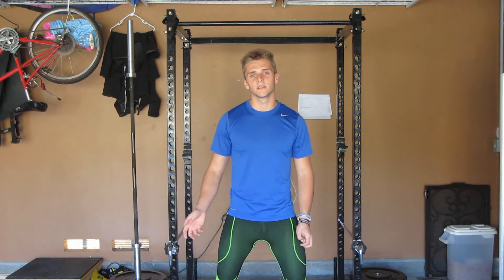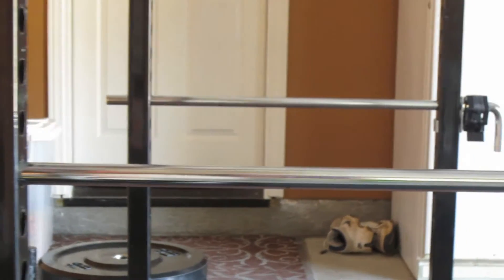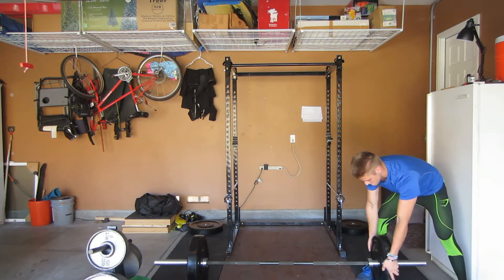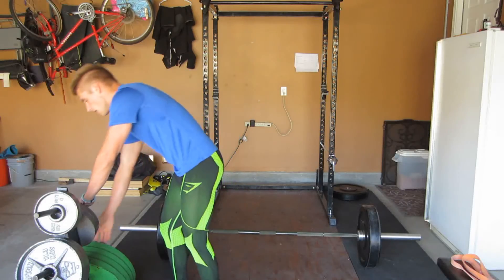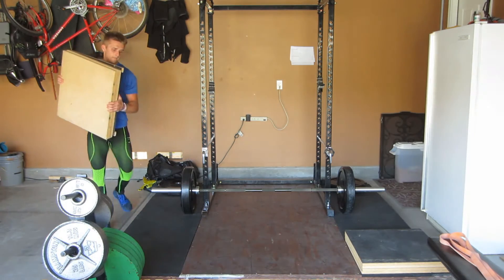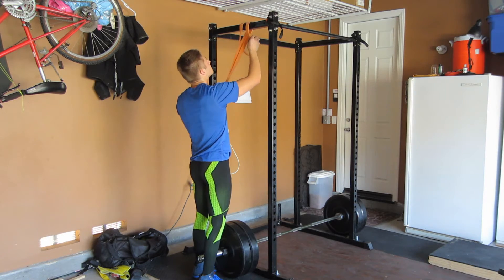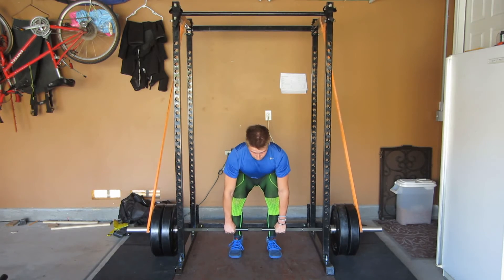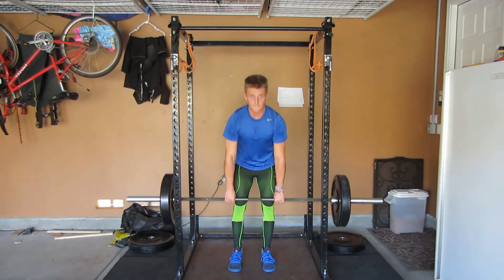Deadlift Variations For The Conjugate Method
This video is very useful for someone trying to increase their deadlift strength. Let me know if you have a question!